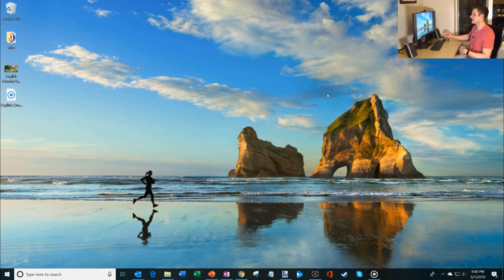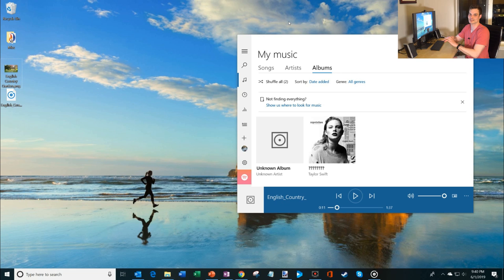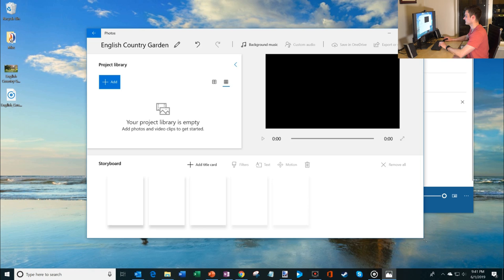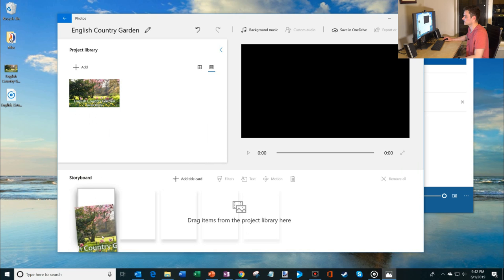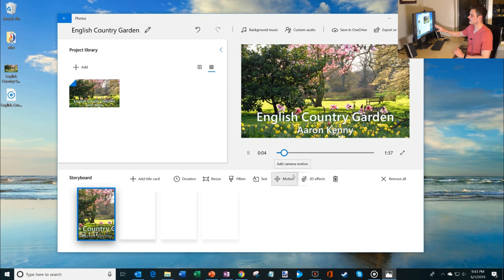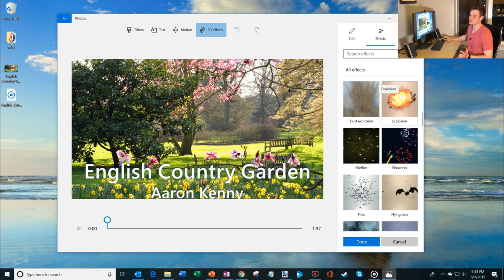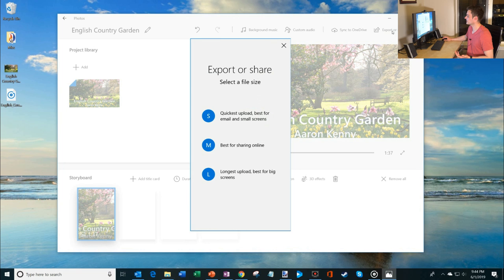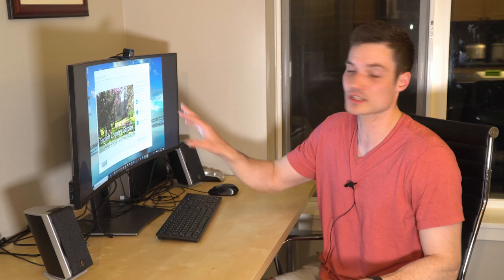How to Upload Music and Pictures to YouTube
Learn how to upload a song to YouTube including a picture with basic motion or animations. This is part 1 that shows you how to prepare the video file that includes the music and picture. In part 2, learn how to upload the file to YouTube